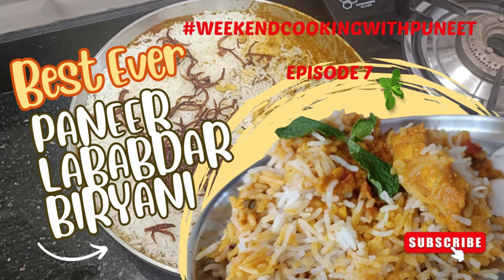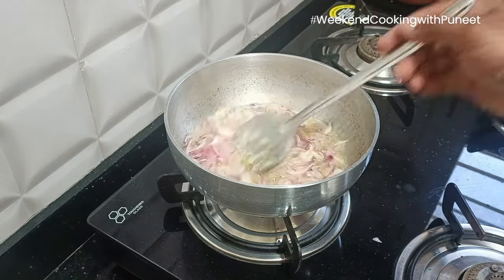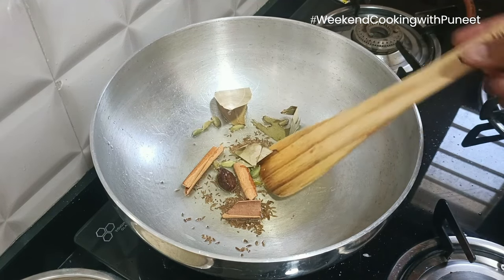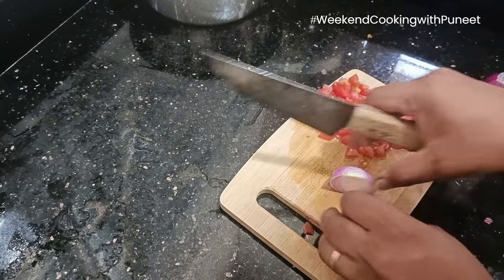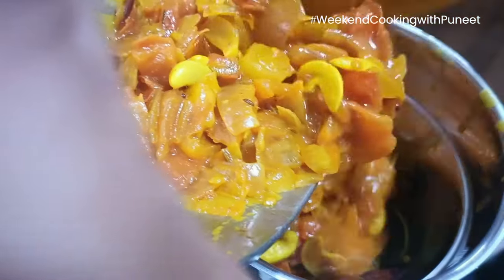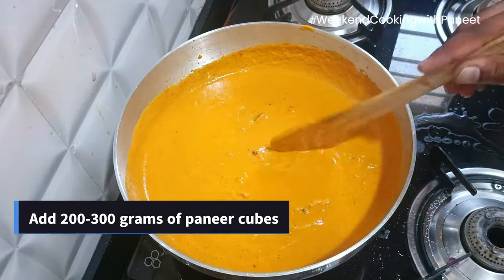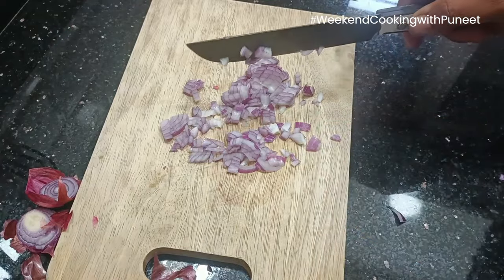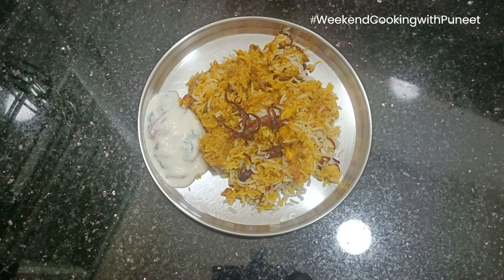Ep 7 | Paneer Lababdar Biryani | The CHEESY SPICY Biryani You MUST try | Step-by-Step Guide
Craving the creamy richness of Paneer Lababdar with the fragrant aroma of Biryani? This recipe takes you there! Learn how to make this mouthwatering dish with simple steps, perfect for impressing guests or enjoying a luxurious weeknight meal. From the melt-in-your-mouth paneer to the fluffy rice, every bite is a celebration of flavor. Don't miss out, watch now!

Take your Biryani game to the next level with this incredible Paneer Lababdar Biryani recipe! Creamy paneer gravy infused with fragrant spices layered with fluffy rice – a vegetarian delight that's sure to impress. Follow our easy step-by-step guide and enjoy restaurant-quality Biryani in the comfort of your own kitchen. Perfect for special occasions or a weeknight treat!

Indulge in the creamy, flavorful magic of Paneer Lababdar Biryani! This easy-to-follow recipe brings the restaurant experience right to your kitchen. Learn how to make fluffy rice, a rich & delicious paneer gravy, and layer them perfectly for an unforgettable biryani experience.

Chapters
00:00 Introduction
00:04 Ingredients
00:11 Cleaning & Soaking Rice
00:52 Birista or Fried Onions
03:26 Puree preparation
06:48 Simultaneously preparing base
07:52 Cooking Biryani rice
10:29 Preparing the Paneer Lababdar base
13:29 Raita recipe
15:16 The Moment of Truth
15:35 Let's plate it